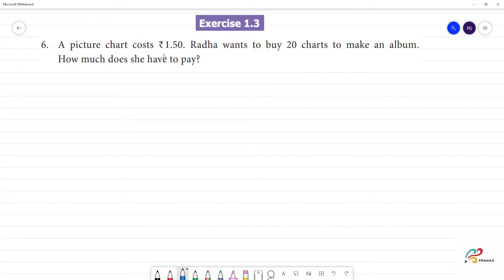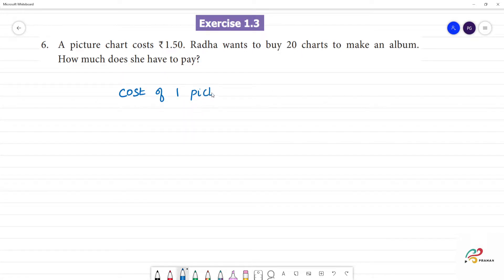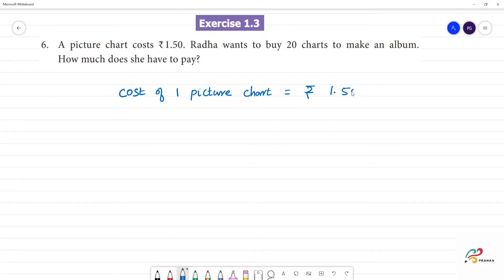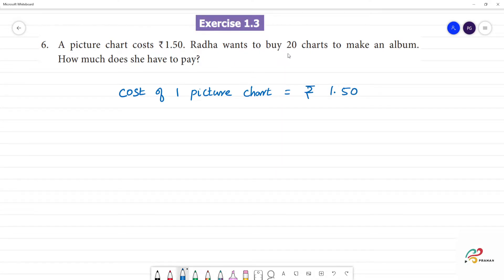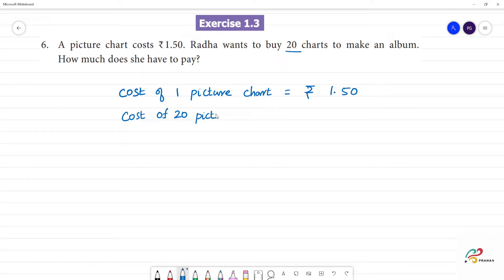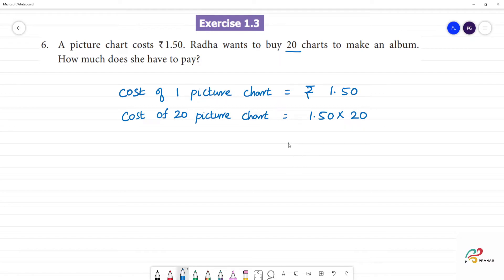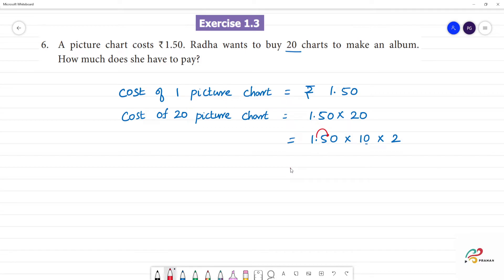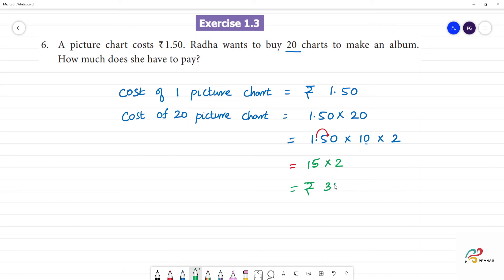Class 7 TN Maths TERM III 1. NUMBER SYSTEM Exercise 1.3 6. A picture chart costs ₹ 1.50. Radha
1. NUMBER  SYSTEM
Exercise 1.3
6. A picture chart costs ₹ 1.50. Radha wants to buy 20 charts to make an album. How much does she have to pay?